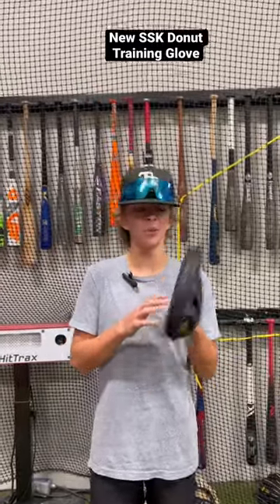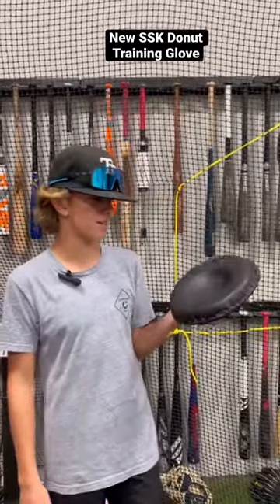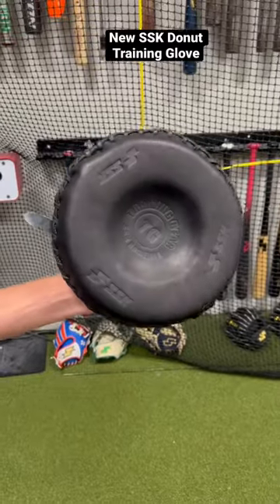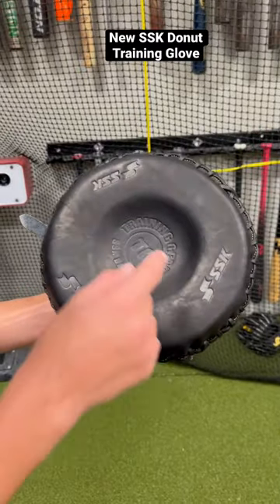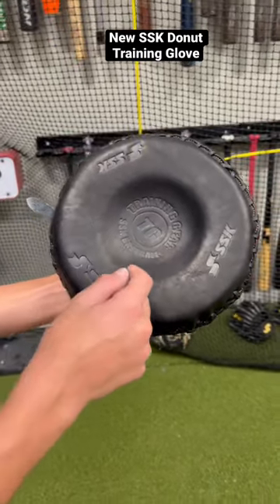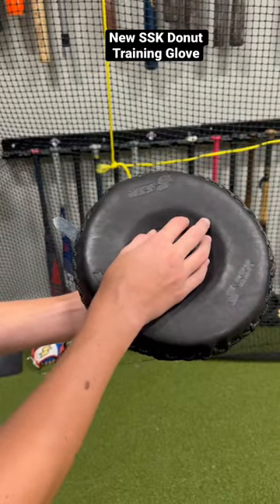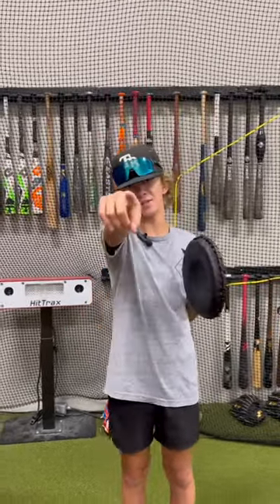SSK Baseball NEW Donut Training Glove Review with The Bullpen Training | Infield Flat Glove